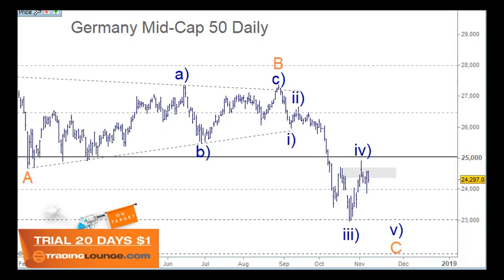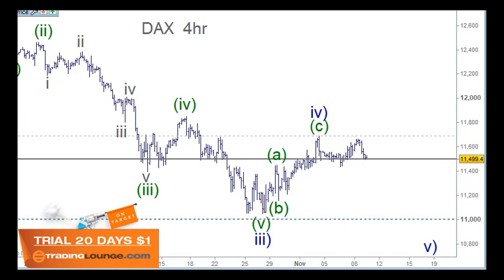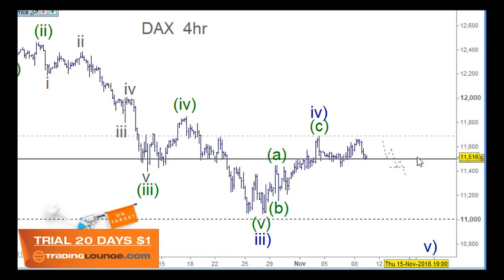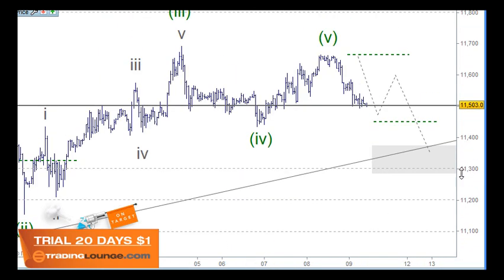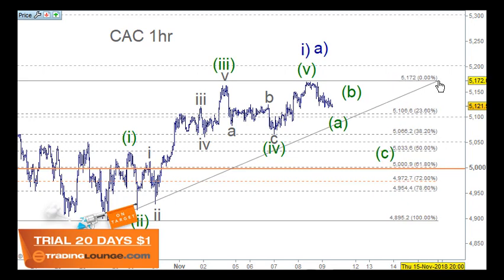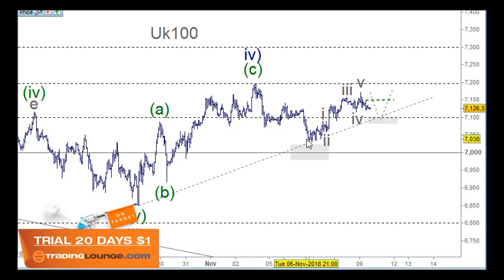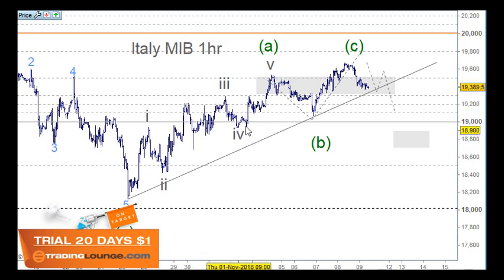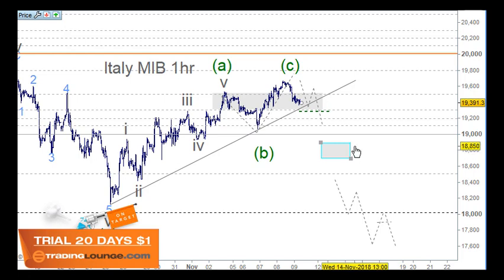Elliott Wave DAX 30 AEX CAC UKX 100 FTSE MIB CFD Trading 9 November 2018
Elliott Wave DAX 30 CAC 40 AEX UKX 100 / FTSE 100 Index FTSE MIB Borsa Italiana CFD Trading
I have been looking at the current move up as Wave iv) and it has reached its 38.2% retracement level. Therefor the current highs is where the European markets can start to turn lower into Wave v). So caution required. In terms of day trading, it may be best just to observe where Fridays direction is going to head.
This Elliott Wave Analysis  is suitable for tracking the Stoxx 50 Euro 50 Futures Index and other European indices, this video uses Contracts for Difference (CFDs)
know as CFD Trading indices or Index trading.Technical Analysis Elliott wave, Trading Levels and CFD Day Trading

Elliott degrees  in order;  Grand Supercycle wave,  Supercycle wave,  Cycle wave, Primary wave,  Intermediate wave,  Minor wave,  Minute wave,  Minuette wave and  Subminuette wave.

CFD Trading
CFD Trading Course

ASX  NYSE NASDAQ Stock CFD Trading Recommendations, Technical analysis and CFD Trading Education